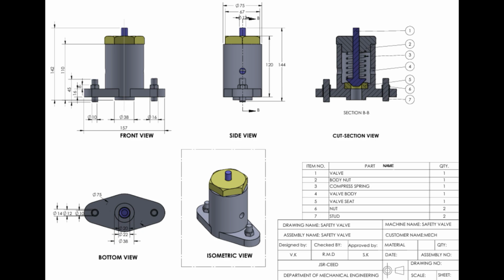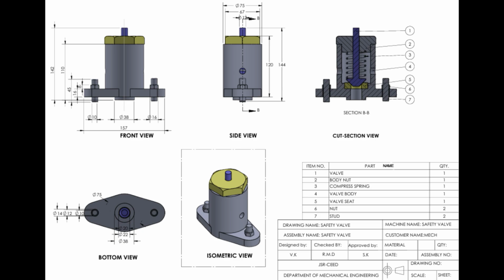SAFETY VALVE ASSEMBLY IN SOLIDWORKS \ JSR CEED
🔧 SAFETY VALVE – SolidWorks Assembly Modeling | Step-by-Step Procedure

In this video, you will learn how to create a **Safety Valve Assembly in SOLIDWORKS** using a simple and systematic step-by-step approach.

We will assemble the individual components according to the given engineering drawing and understand how the parts are positioned and constrained to form the complete safety valve assembly.

### 📌 In This Video:

✅ Safety Valve Assembly introduction
✅ Understanding the engineering drawing
✅ Importing and inserting individual parts
✅ Applying **Mate** commands
✅ Aligning components accurately
✅ Assembly of Valve Body
✅ Installing Valve Seat and Valve
✅ Compress Spring placement
✅ Body Nut and Stud assembly
✅ Checking the complete assembly
✅ Final Safety Valve model and visualization

This tutorial is useful for **Mechanical Engineering students, CAD designers, beginners, and SOLIDWORKS learners** who want to improve their **3D assembly modeling skills**.

### 🎯 Software Used

**SOLIDWORKS**

### 📐 Drawing Used

The assembly is developed based on the provided **Safety Valve engineering drawing**, including front, side, bottom, isometric, and sectional views.

By following this video, you can learn how to interpret an engineering drawing and convert it into a complete **3D mechanical assembly** using SOLIDWORKS.